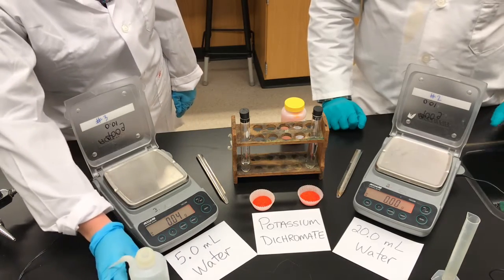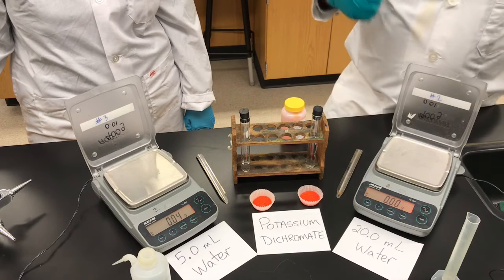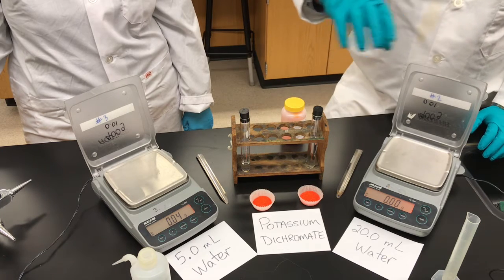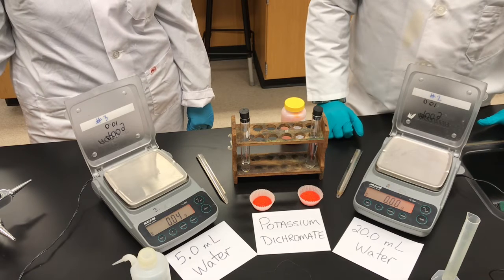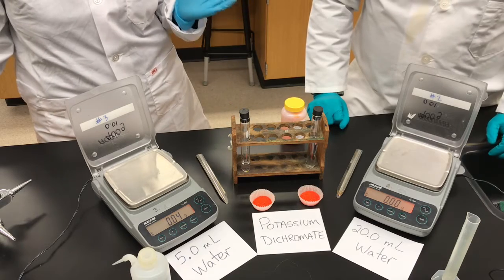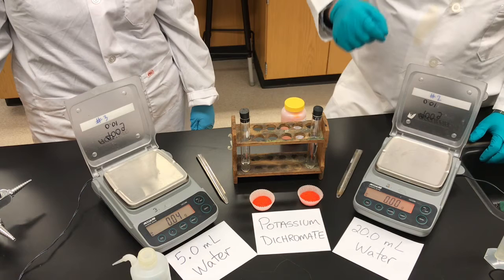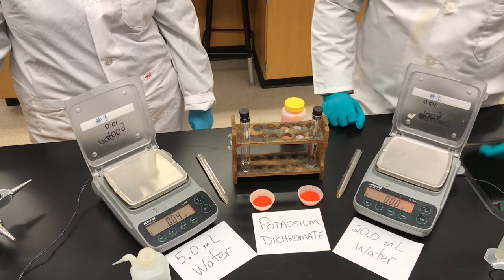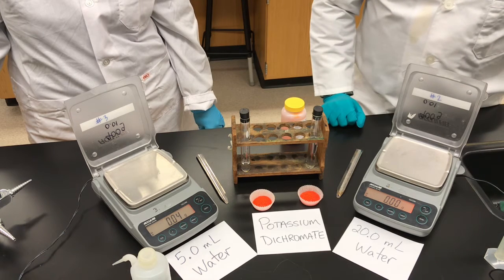Solubility - Introductory Experiment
Ms. Watts and I perform the first experiment in the solubility unit for Grade 9 Advanced Science and discuss important vocabulary.  This is found on page 90 in your booklets in fall 2020.